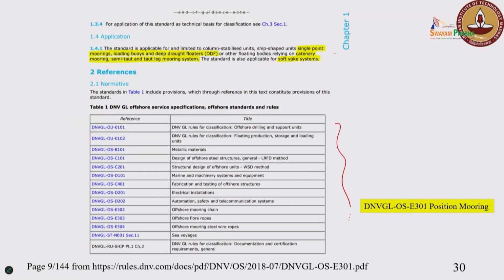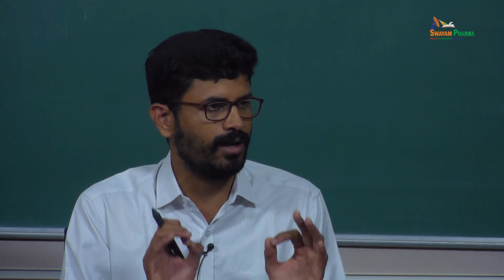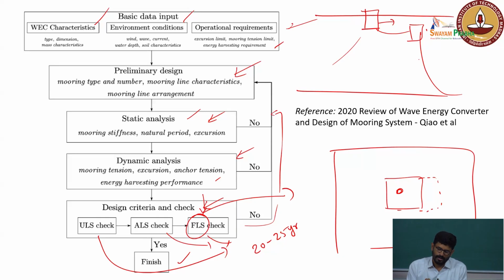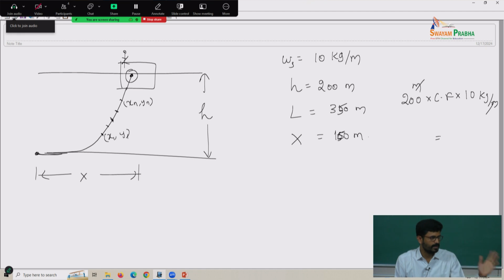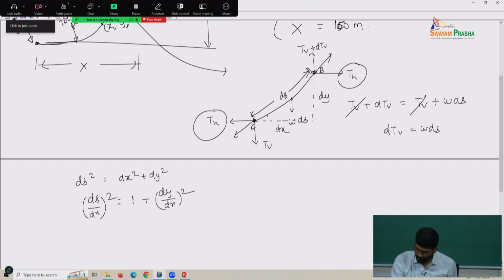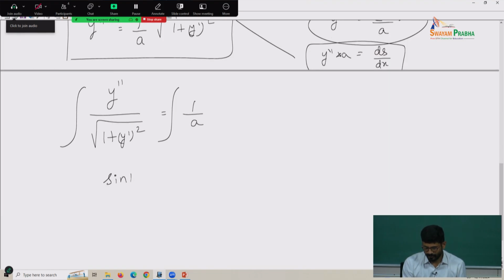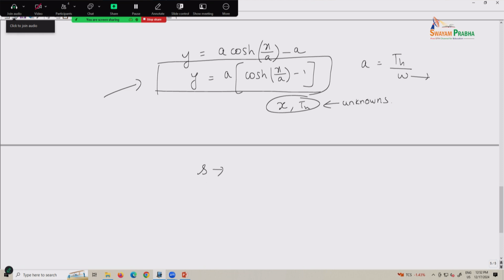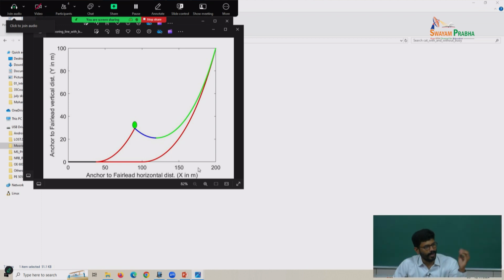Moorings Types, Design and Analysis